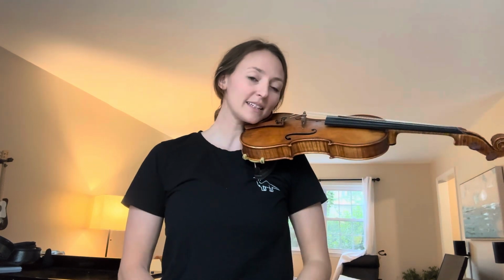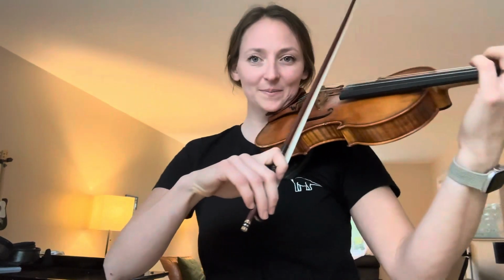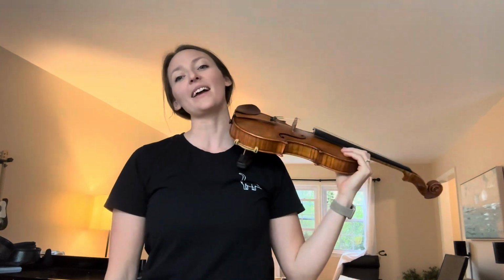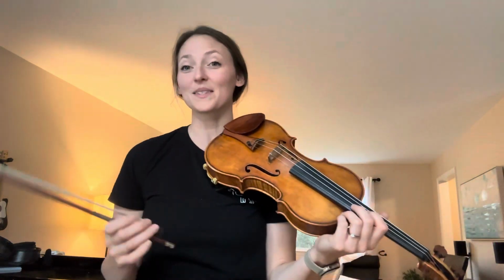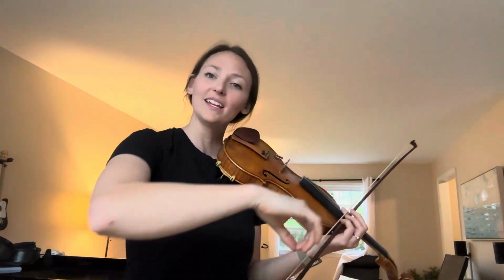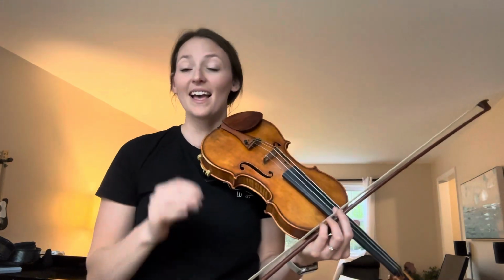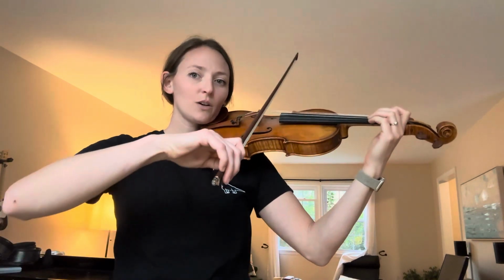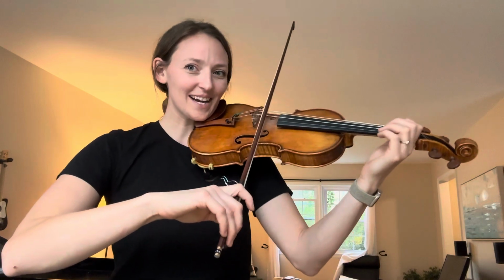Old Joe Clark Learning